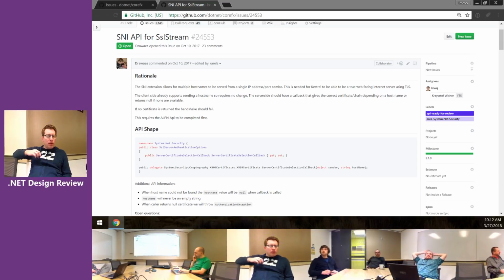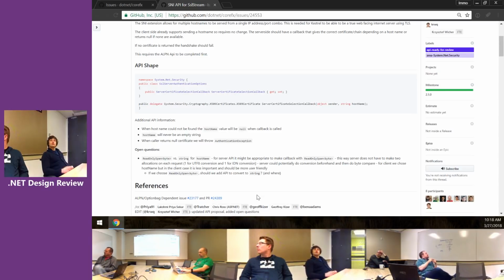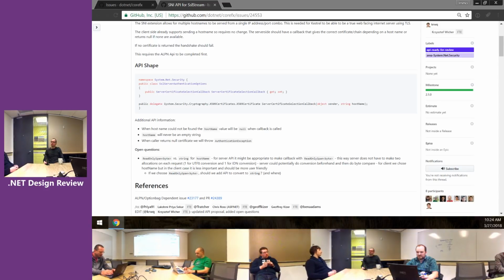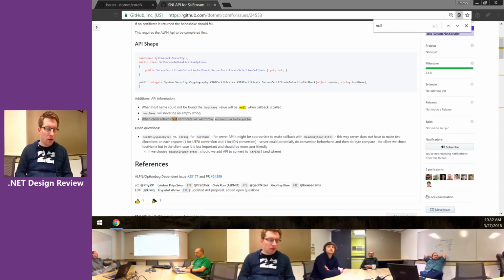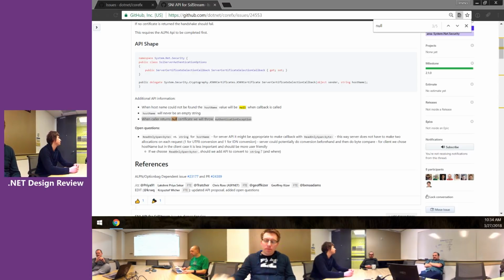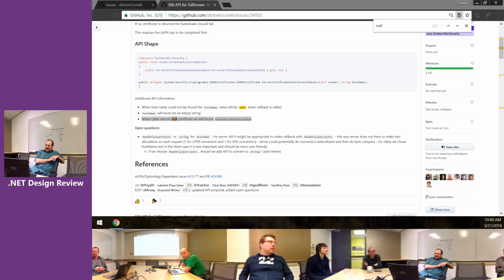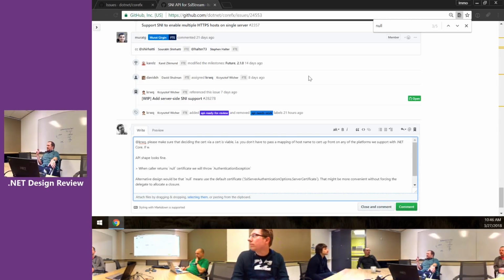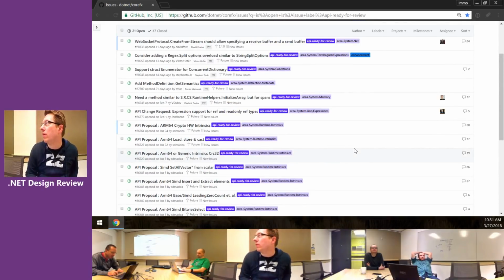.NET Design Reviews GitHub Triage